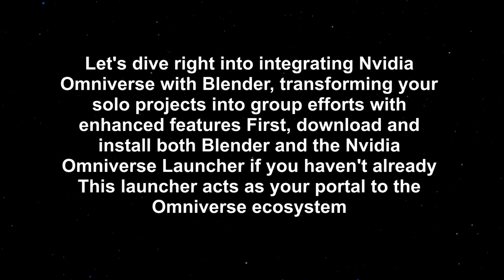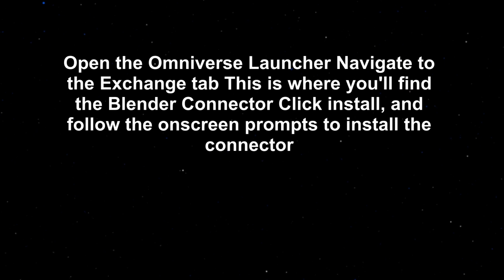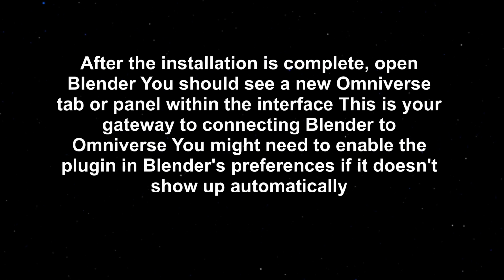How to Use Nvidia Omniverse for Blender - KevinHowTo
How to Use Nvidia Omniverse for Blender guides you through integrating the Nvidia Omniverse platform with Blender (a 3D creation suite). This lets you create more advanced and collaborative scenes. This lets you use the features available.

00:00 Intro
00:14 Installation
00:32 Connector Installation
00:45 Integration
01:03 Sync and Collaboration